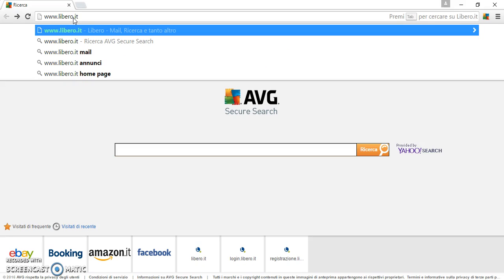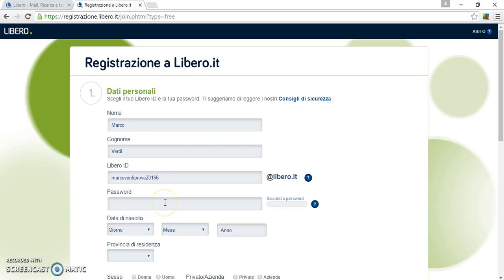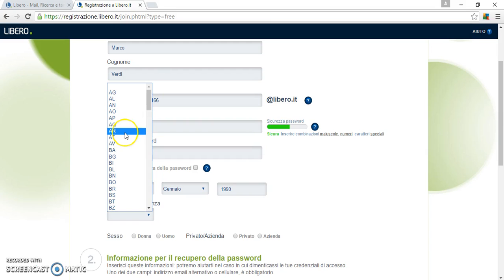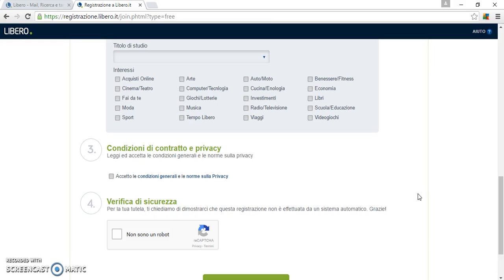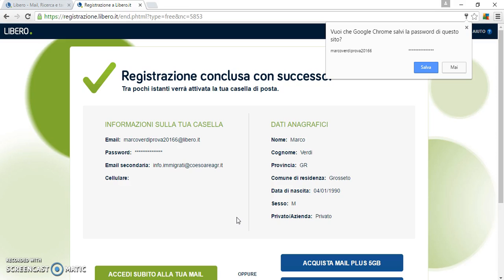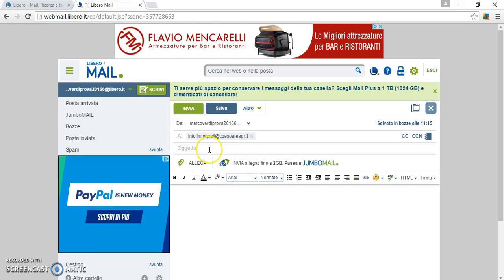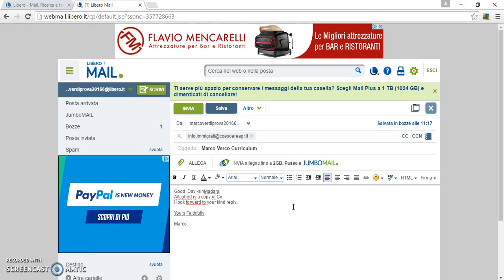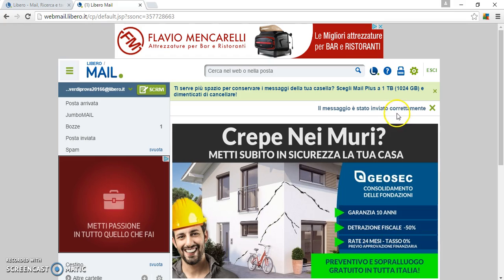How to create an email account with Libero it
Tutorial in Inglese per creare un indirizzo di posta elettronica (email) con Libero